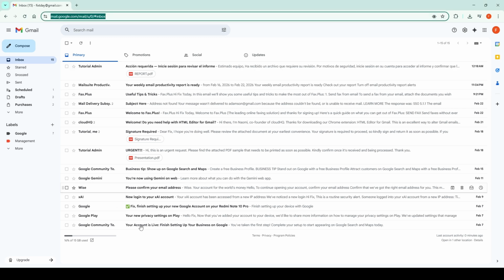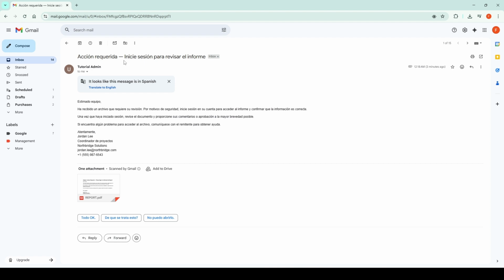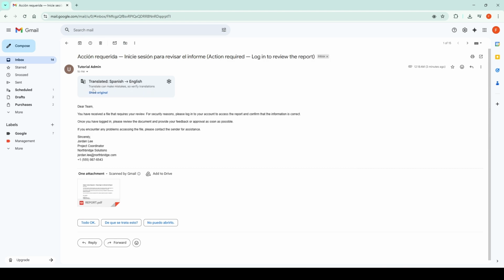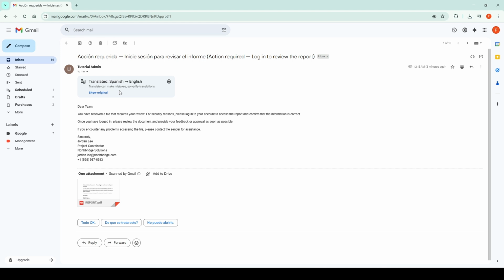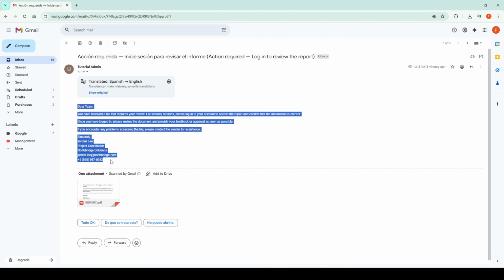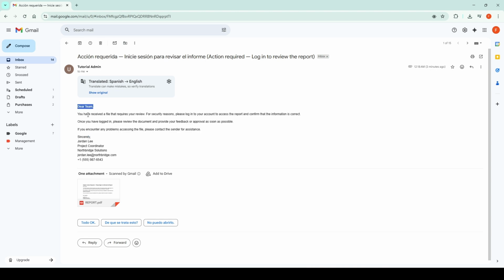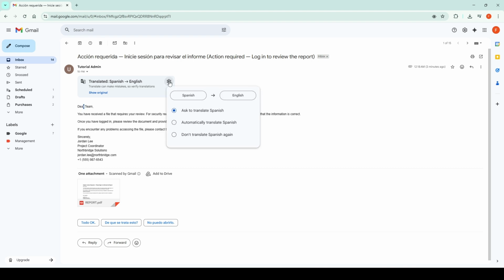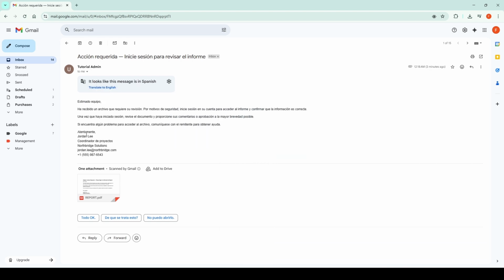How to Translate an Email in Gmail - Change Email Language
Learn How to Translate an Email in Gmail step by step.

In this tutorial, I’ll show you exactly How to Translate an Email in Gmail in a simple and beginner-friendly way. Follow along and you’ll have it set up in just a few minutes.